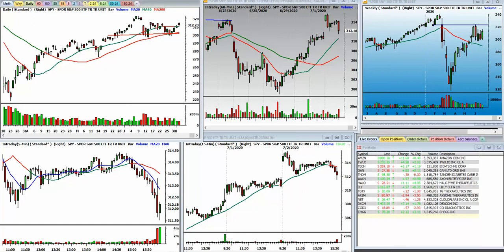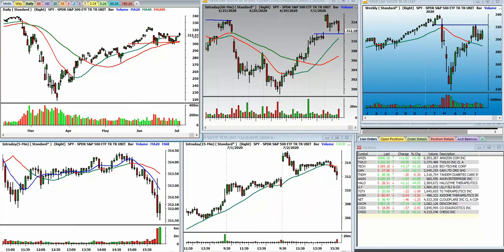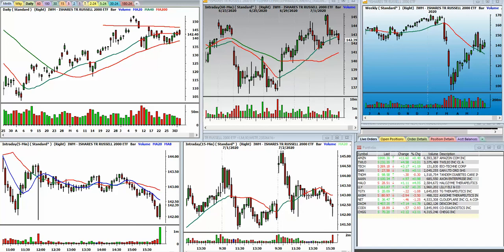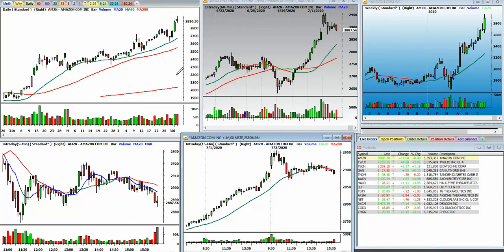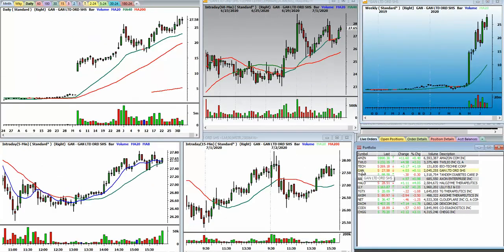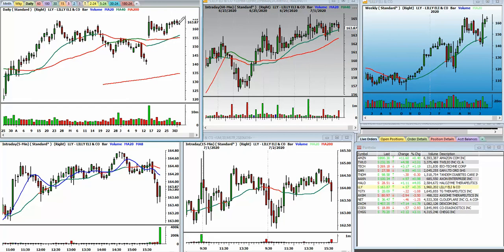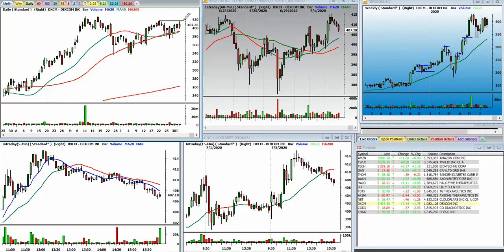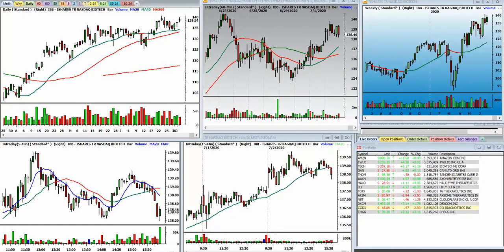Market Review 7 6 2020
Market Preparation by PBT Head Trader with in depth review and an outlook for the market. For further details on what we do check out Playbooktrading.com and join the community.

Join us over slack for instant access to how we collaborate.